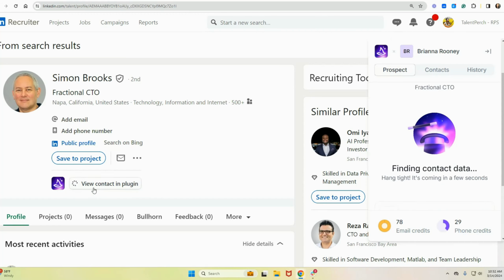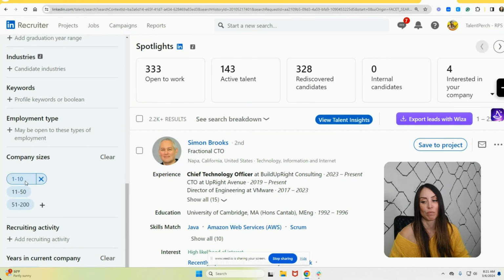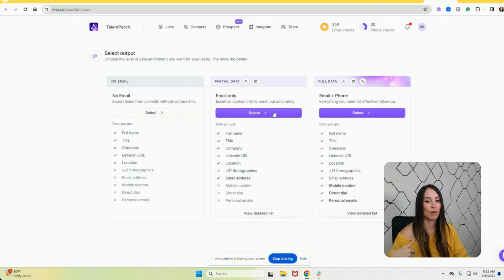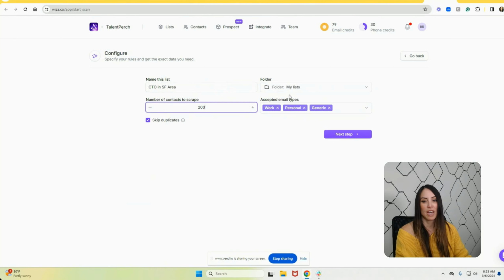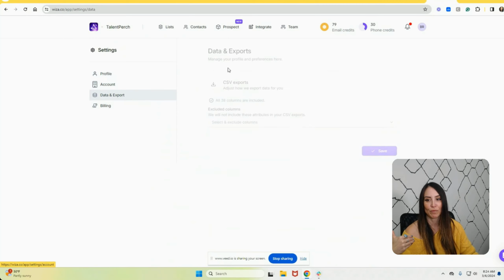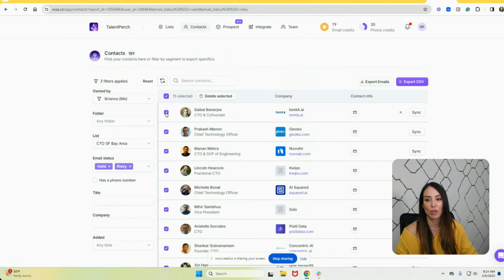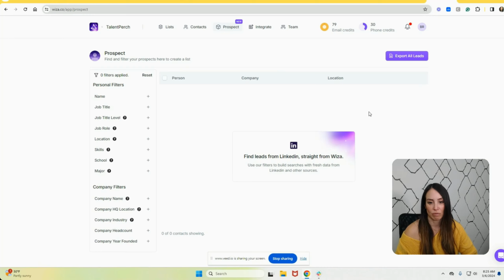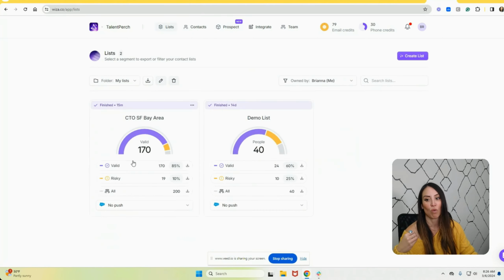How to Supercharge LinkedIn Recruiter in 2024 | The Millionaire Recruiter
Ready to revolutionize your recruitment game on LinkedIn in 2024? 🚀 Dive into my latest episode, "How to Supercharge LinkedIn Recruiter in 2024," and unlock the secrets to transforming your recruitment strategy! Discover the game-changing Chrome extension, Wiz, that's sweeping the recruitment world by storm. From real-time email and phone number retrieval to the groundbreaking Wiza Prospect, we've got everything you need to enhance your recruitment process and break free from traditional constraints.

In this power-packed episode, I share insider tips on leveraging multi-channel outreach, optimizing LinkedIn Recruiter, and mastering business development to attract top talent and valuable business opportunities. Whether you're in biz dev or sourcing, this tool's simplicity, effectiveness, and affordability will leave you astonished.

Join us as we navigate through practical demonstrations, revealing how to efficiently export leads, customize outreach, and significantly build your database without breaking the bank. Plus, get a sneak peek at the promising Wiza Prospect, poised to become a formidable LinkedIn Recruiter alternative.

If you're eager to maximize your recruitment results in 2024, embrace innovative tools, and enjoy cost-effective solutions, this episode is a must-watch! Ready to take your LinkedIn recruitment to the next level? Check out this episode right now and see the difference for yourself!

🎯Aspiring entrepreneur ready to master the art of recruiting at your own pace. With my 15+ years of experience, I'll guide you through every step to build your very own recruiting agency. This self-paced journey is packed with insights, from crafting a standout LinkedIn profile to securing clients with proven scripts. Embark on this flexible learning adventure and lay the foundation for your future as a leader in the recruiting world. Let's make your business vision a reality, together.

📰 Looking for weekly bite size recruiting tips, tricks, and mindset calibrations? Sign-up for the Lifestyle of a Recruiter newsletter